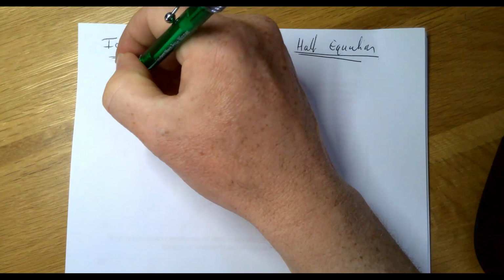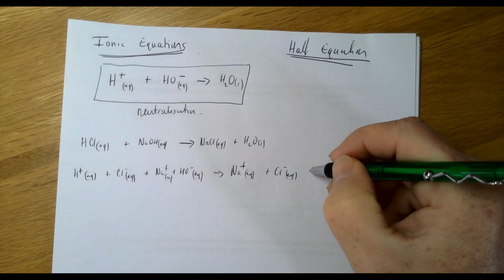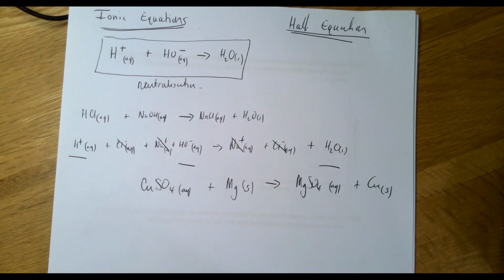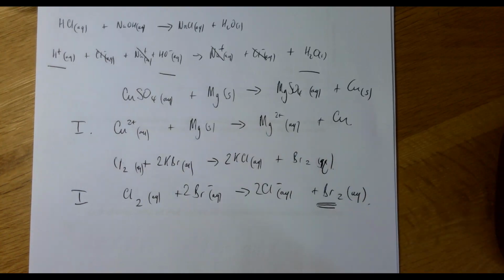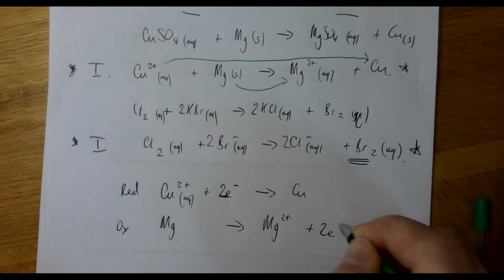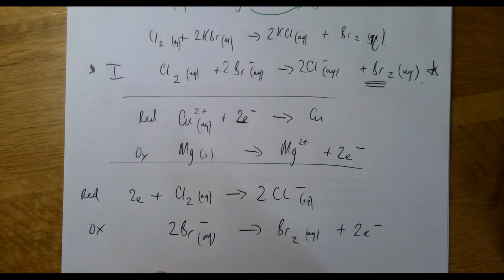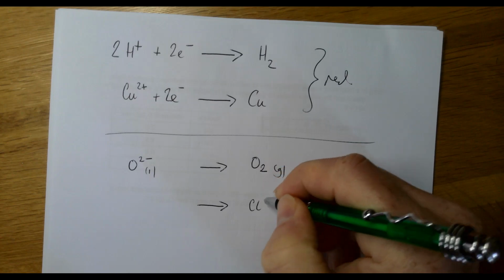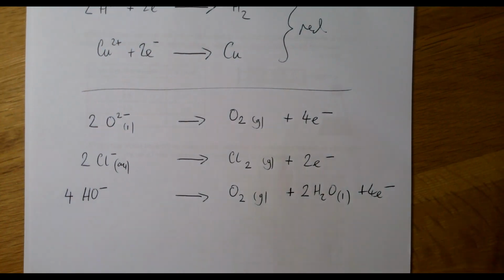Ionic equations and half equations for GCSE chemistry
Students often struggle with ionic equations and half equations.  This short video is designed to help students know ones that they are likely to need for GCSE chemistry.